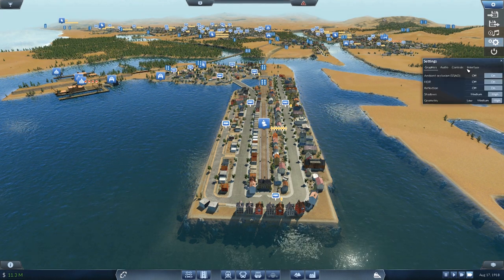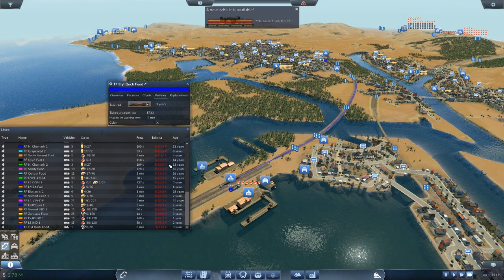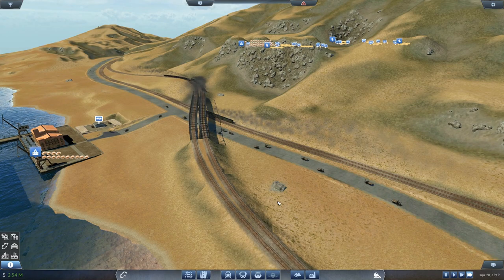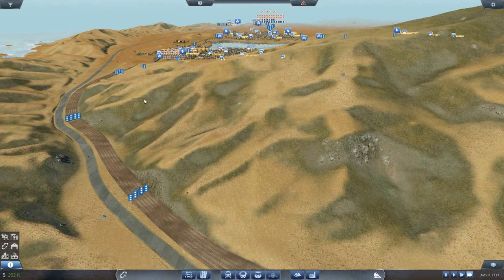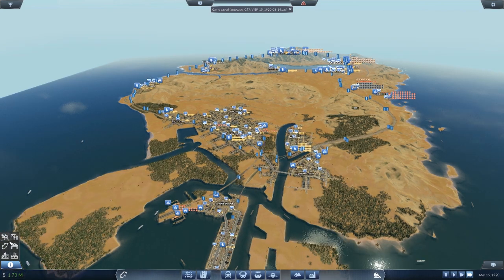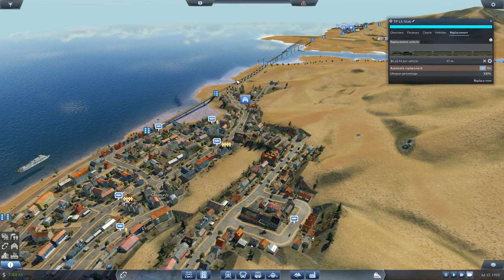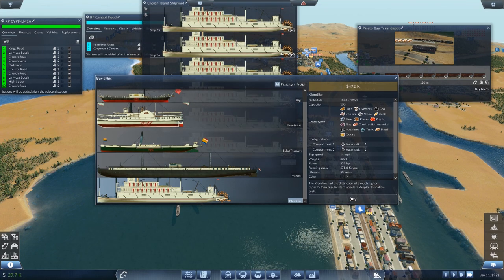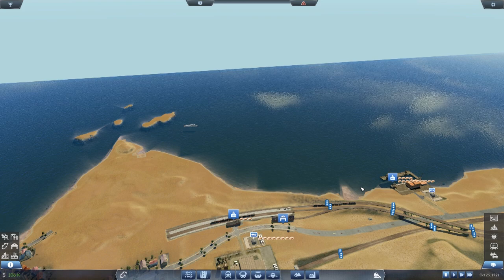Transport Fever - Los Santos! Ep16 [1918] Get Rich Quick!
Welcome Back To Transport Fever, This is a new series of transport fever, set on the fantastic Map of Grand Theft Auto V by Valis (Available on the Steam Workshop
We Will be connecting Los Santos, La Mesa, Sandy Shores, Paleto Bay and more By Road, Rail, Sea and Air!
Transport Fever is a sandbox builder game where you start off with a small amount of money and try and build a multi-billion dollar transport empire.

Computer Specs:
Intel Core i5 2400k 3.10Ghz
16Gb RAM
240Gb SSD + 1.5TB HDD

Suggestions?